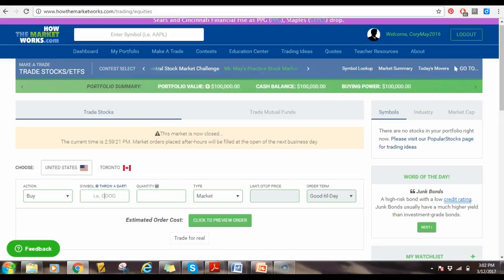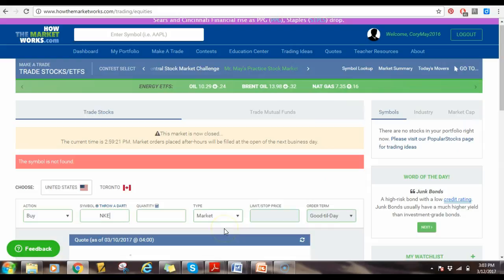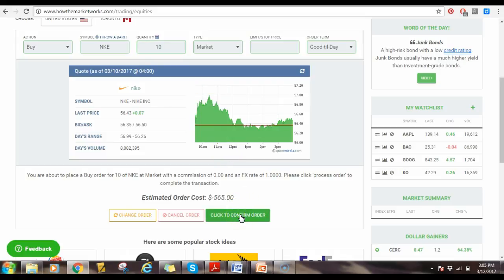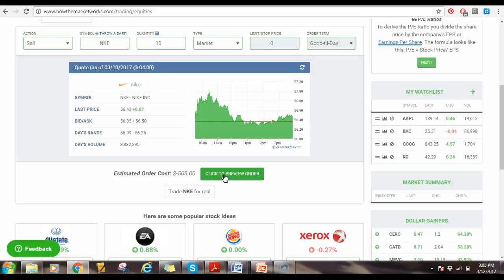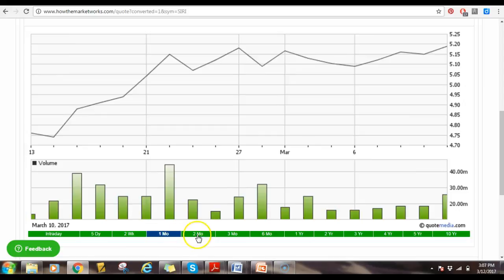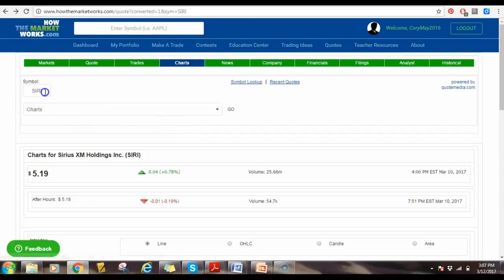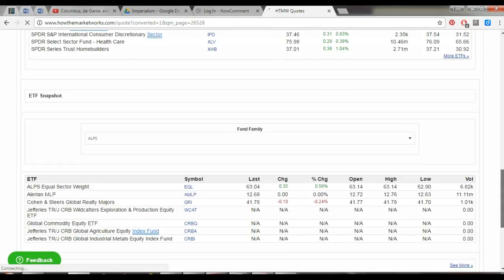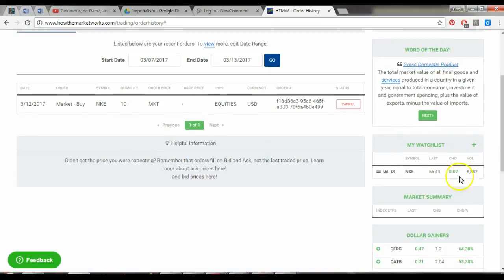Stock Market Challenge - Trading Tutorial